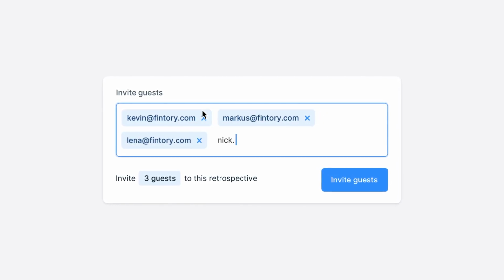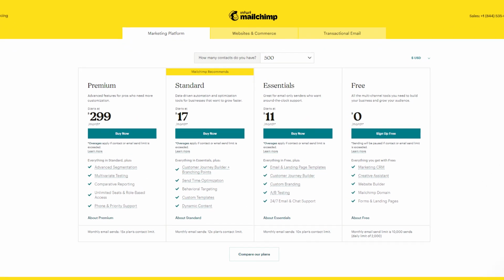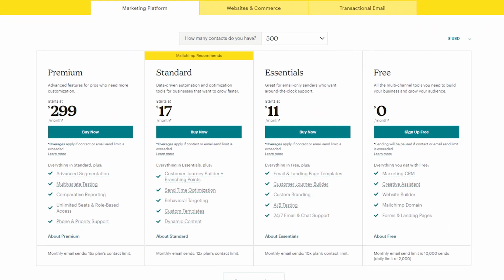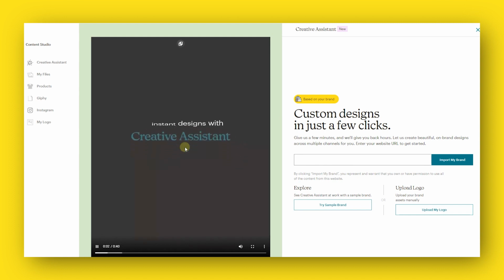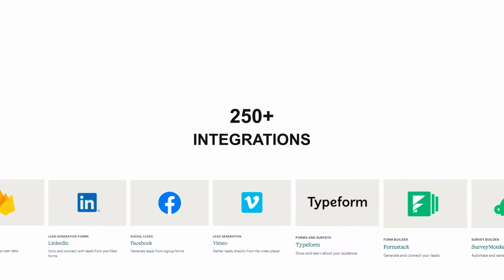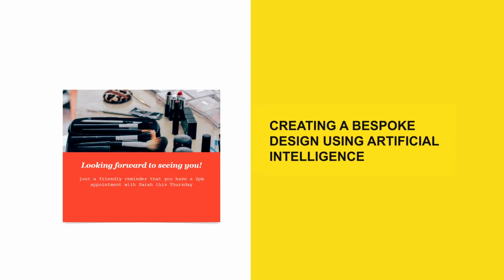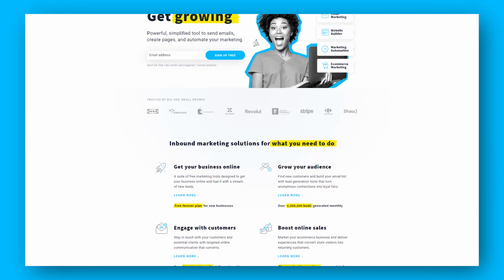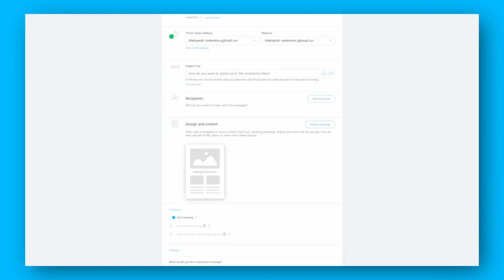How to choose Email Marketing Software? MailChimp | GetResponse | Moosend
Mailing tools determine the deliverability, costs and overall effectiveness of email marketing. You chose an unreliable service that failed at the most crucial moment - you ruined an important campaign. It is also best to select a programme based on the needs of the project - the number of mailings, the size of the subscriber base, the budget and the functionality you need. To make the choice easier, we have compiled what we think are the most interesting mailers and highlighted the key features of each.